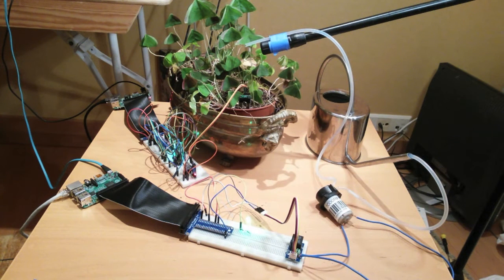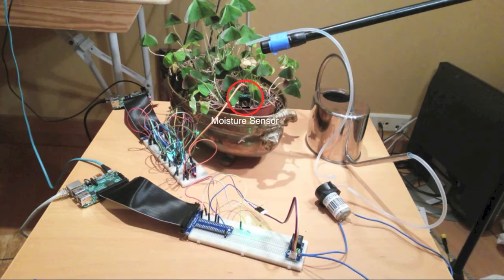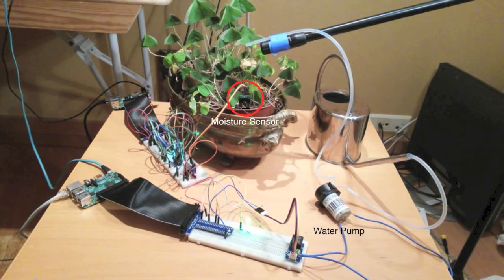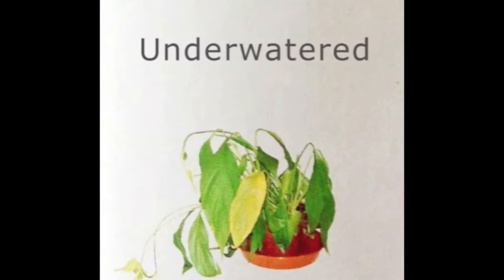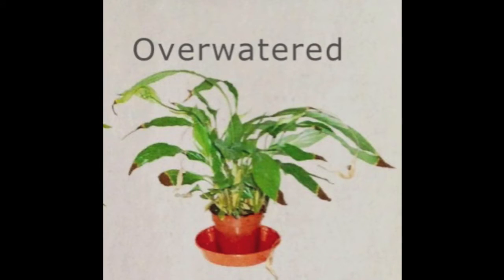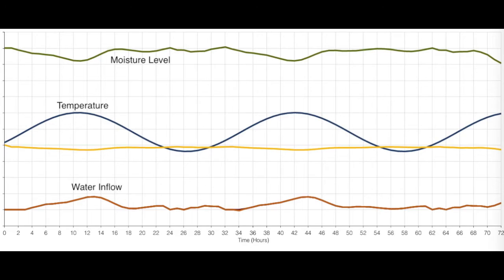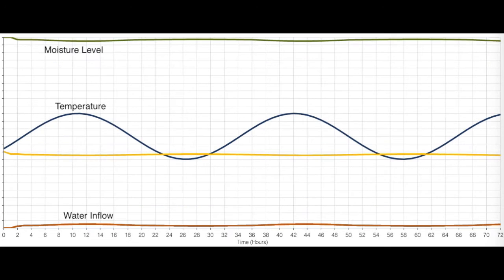Plant Hydration System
This post shows the beginnings of a IoT hydration system that uses a moisture sensor to determine if and when a plant needs water